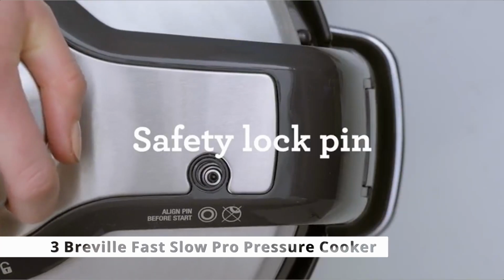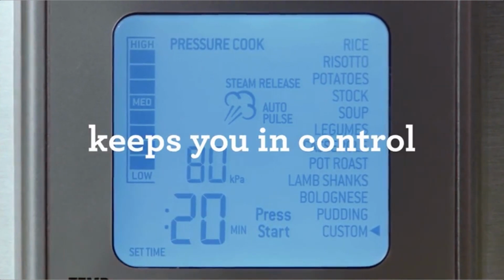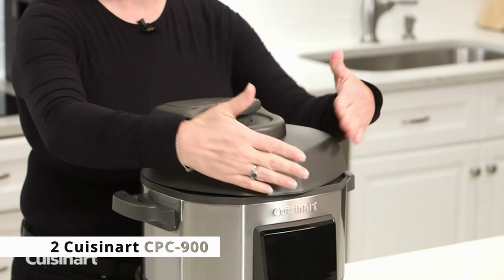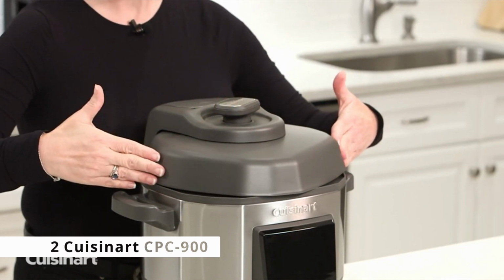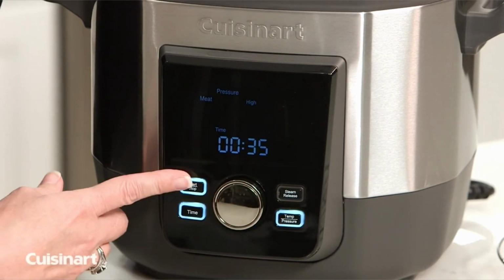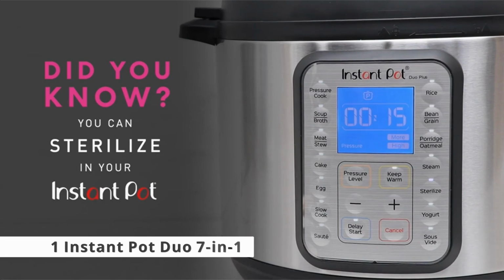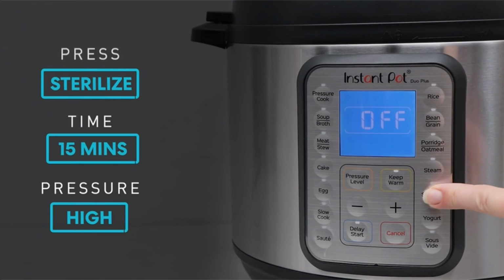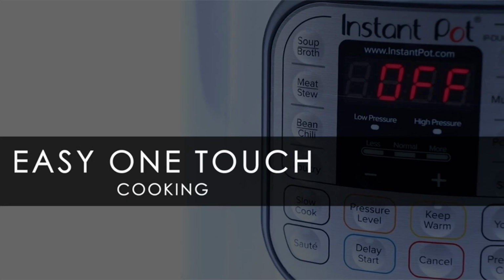Top 3 Best Pressure Cookers!✅🔥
Welcome beautiful people, Let's talk about the best pressure cookers! I have made a list of the best pressure cookers which will help you decide which one to choose.

I have prepared this video guide for the best pressure cookers to give you the ins and outs to help you make the right choice. So let's get started.
We're not shocked that the market for multi-cookers has skyrocketed. The allure is that pressure cooking characteristics make cooking more convenient and often faster, without sacrificing flavour or texture. Furthermore, because multi-cookers have a compact footprint (about 12 inches wide and 13 inches high), they are easy to store, reducing countertop clutter. We discovered that many multi-cookers on the market offer characteristics that overlap, such as the capacity to pressure cook, slow cook, and saute. Having said that, certain crucial aspects distinguish certain models.
The Breville Rapid Slow Pro, a multi-cooker with pressure and slow cook options that automatically adjust time, temperature, and pressure between fast and slow cooking, makes it all possible. Dual sensors at the top and bottom monitor ingredients for more precise temperature and pressure management, while the hands-free steam release automatically adjusts to maximise flavour and texture across dishes.
900
Instant Pot, one of the most well-known pressure cooking manufacturers, offers a wide range of models with varying features and prices. The Duo is a conventional electric pressure cooker and slow cooker featuring rice, sautéed cuisine, oatmeal, soup, stews, and yoghurt capabilities. The Keep Warm option keeps food warm before eating, and the Delay Start function allows you to schedule a future cooking time up to 24 hours in advance. This type is available in four sizes: three, six, eight, and ten quarts, with a microwave-safe inner top and pot for quick cleanup.